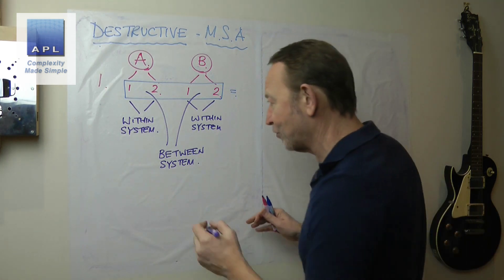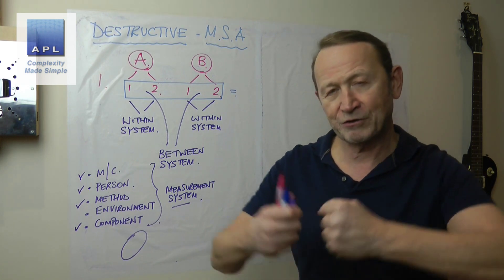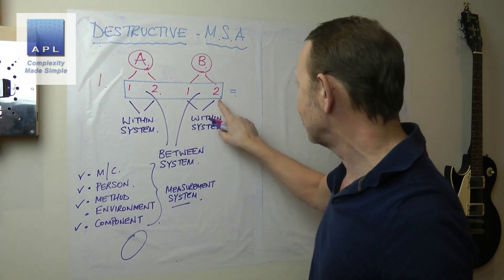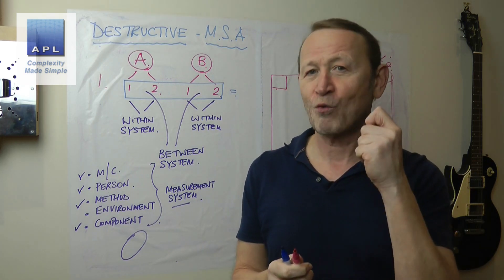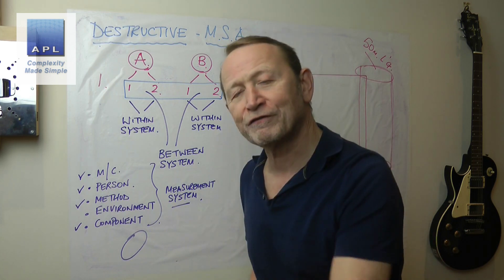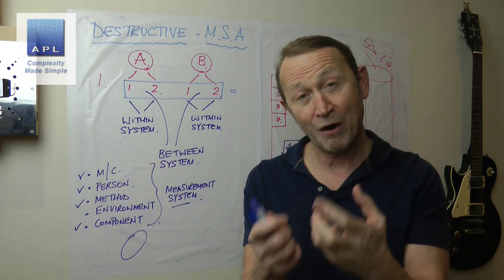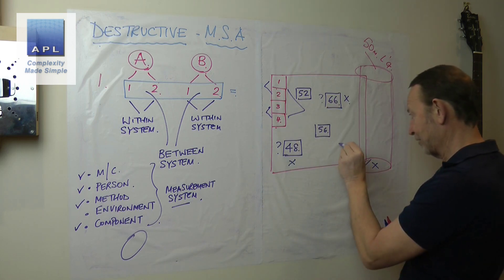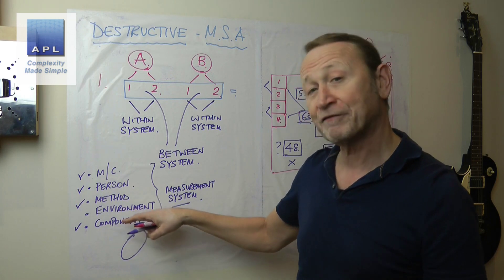Measurement System Analysis Destructive (6 Sigma Training)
In your Six Sigma Training Measurement System Analysis for Destructive test poses a particular problem, here is my best advice. Here is a free D.M.A.I.C users guide – Click the link and download it now!